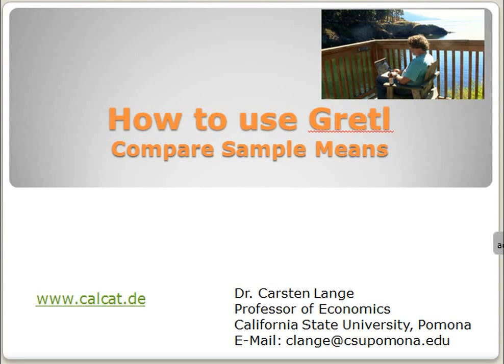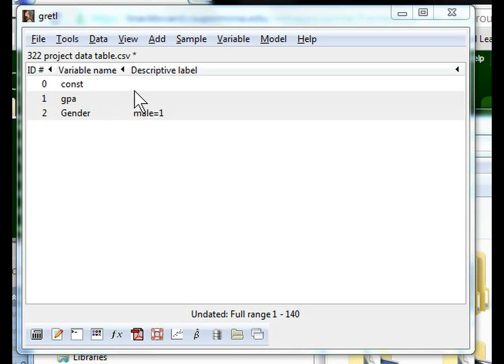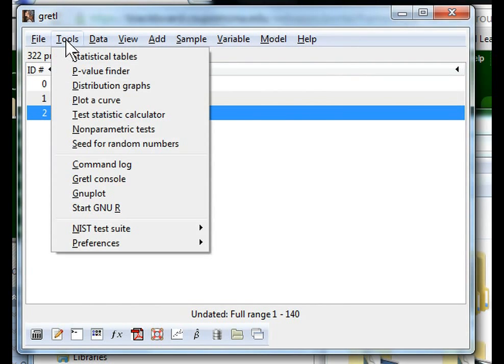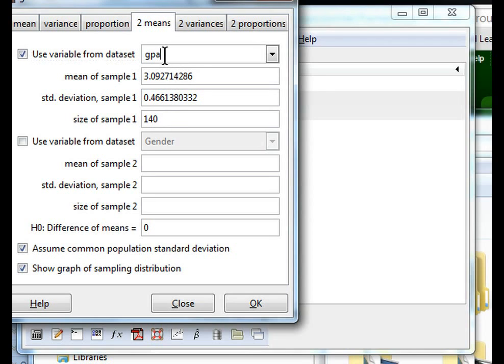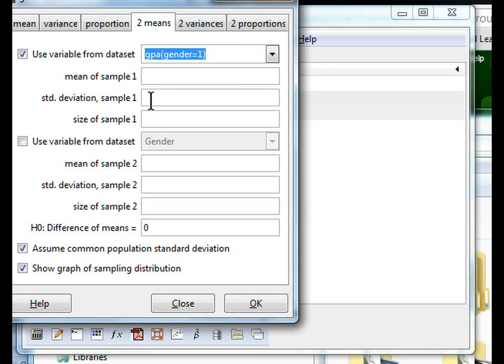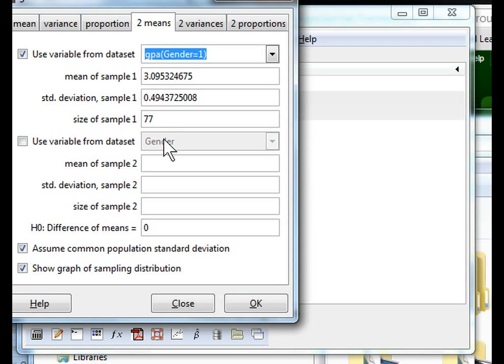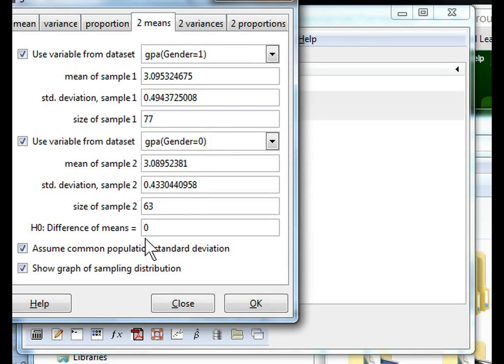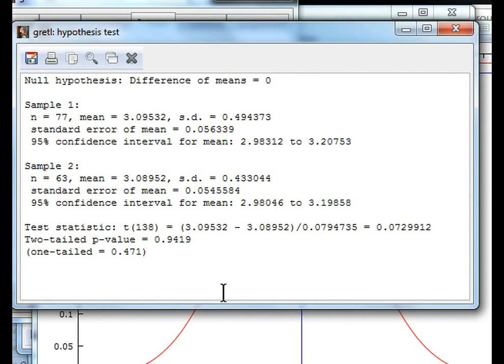Compare Sample Means with Gretl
This video shows how to use the Gretl software to compare means.